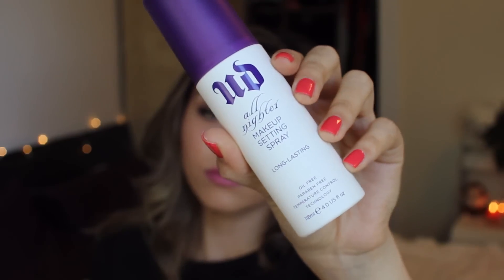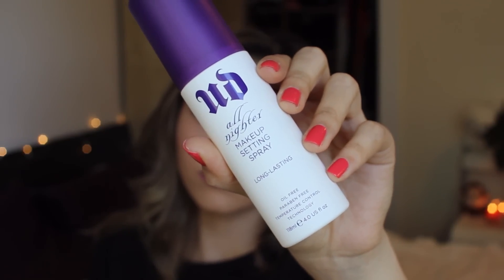Urban Decay All Nighter Makeup Setting Spray Review | My Beauty Bunny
This week Roxette Arisa of Cheeky Rox is talking about the cruelty-free All Nighter Makeup Setting Spray from Urban Decay. Does it really work? Find out by watching the video! It's a super innovative product - you'll definitely want to know more about it!